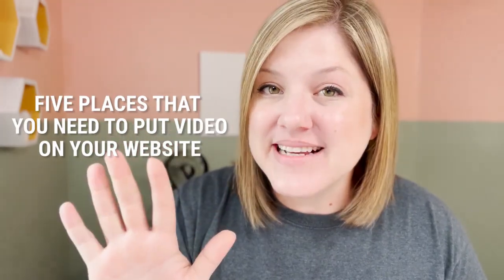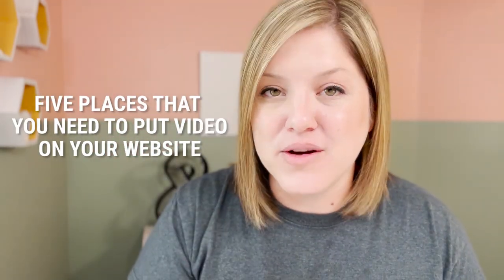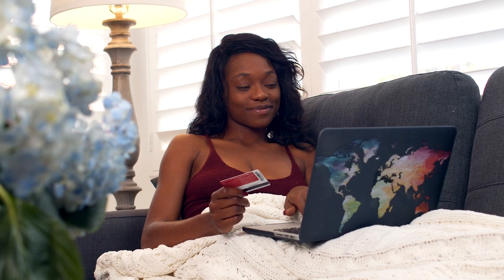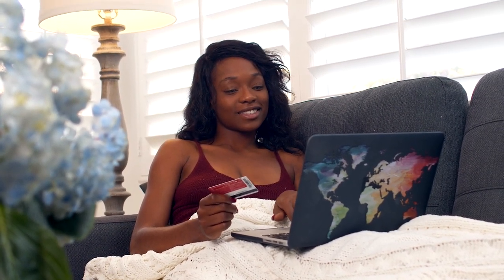Short Videos on Websites = Maximum Impact 💰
In this video, we explore the power of video and how it can improve your online presence and help grow your business.

0:45 - The importance of recording videos horizontally
2:10 - Using sales pages as a reference for creating scripts
3:00 - The recommended placement locations of videos on your website
3:50 - Focusing on the benefits of your program
4:30 - Adding a transcript of your videos to blog posts
5:20 - How videos can help people get to know you better
5:55 - Other suggested placement options for videos on your website
6:25 - The power of using client testimonials in a single video
6:50 - The ideal video length to maintain viewer engagement
8:00 - The impact of video in increasing conversions
8:30 - The benefit of showcasing your personality through videos
9:05 - The potential for videos to help businesses stand out

We dive into the benefits of creating videos for your business, such as improving conversions, personalizing your brand, and creating a stronger connection with your audience. We discuss where to place videos on your website and which pages are the most effective to help generate sales and create engagement. We also outline how long videos should be and what kind of content and messaging works best to maximize viewer engagement.

We'll also talk about how to create a video script based on existing copy by using ChatGPT to generate fresh ideas and avoid repeating information that is already on your website. We discuss the importance of including options beyond video to ensure accessibility and increase engagement.
Whether you're a nutritionist or fitness professional, this video is a must-watch if you want to save time and learn about the power of video. This episode is packed with actionable advice, helpful insights, and practical tips.

Whether you’re a one-person shop, or you’ve got a team you’re developing — your brand is your livelihood — and it’s time to let you shine. You deserve to spend your days doing what you love. Let’s reveal what makes your brand unique — and then tell the whole world about it. This channel features tutorials and tips to help your website impact your business.